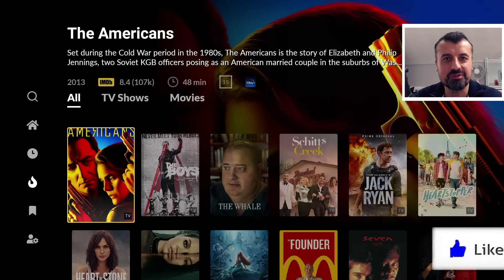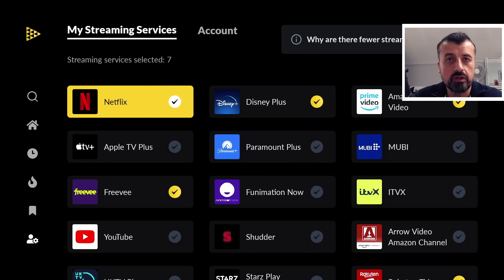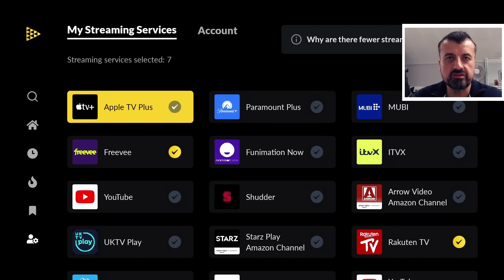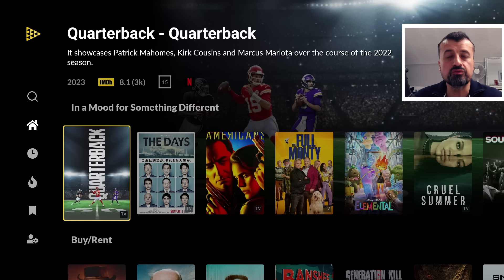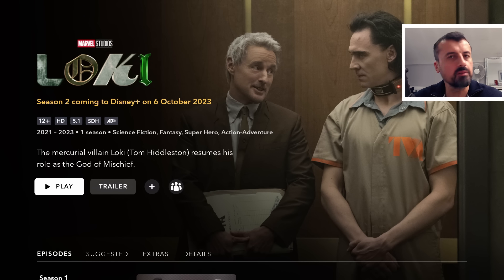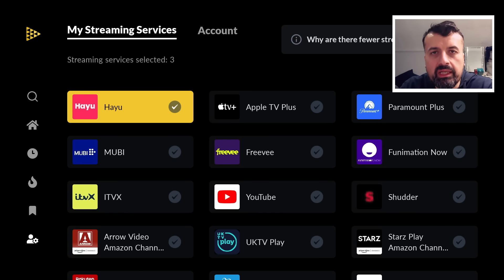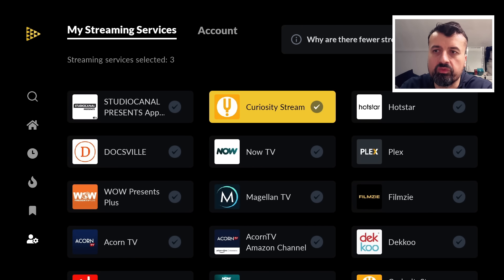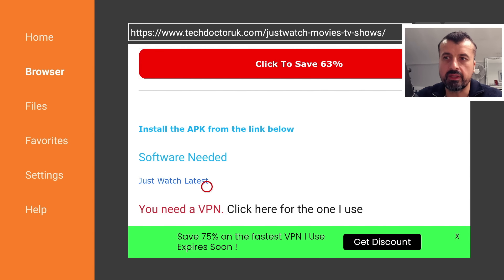🔴FREE STREAMING APP THAT HAS IT ALL !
Looking for some firestick movie apps. This app has thousands of movies and tv shows from 300+ streaming services. Application is available direct on the Amazon and Google play stores.